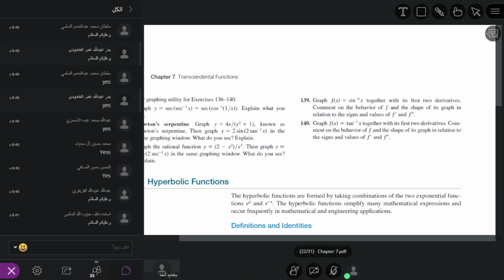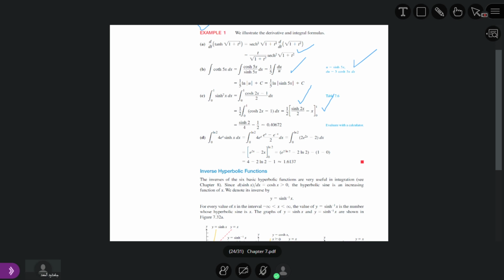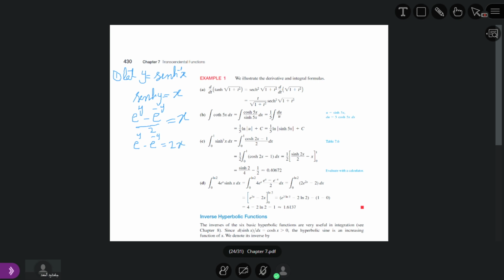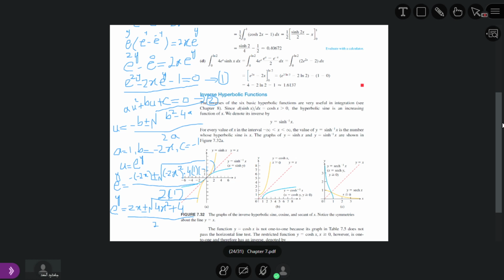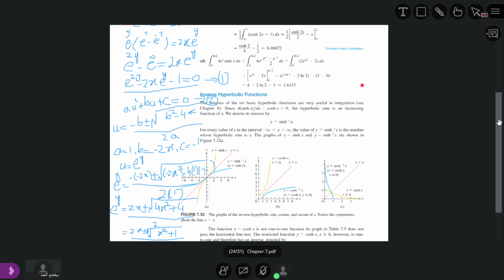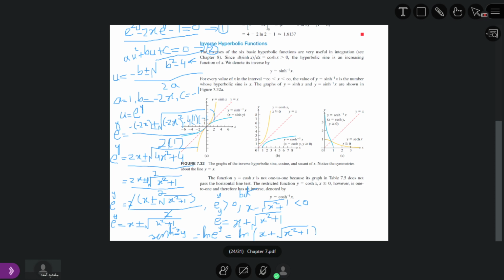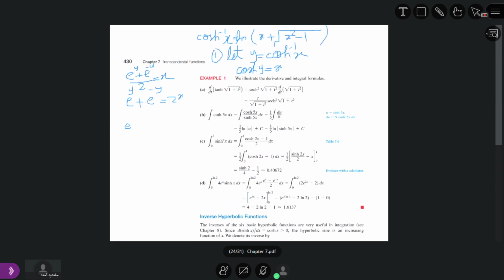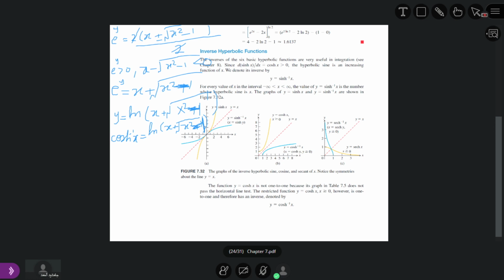تفاضل تكامل 12